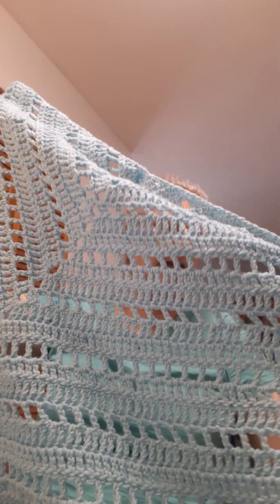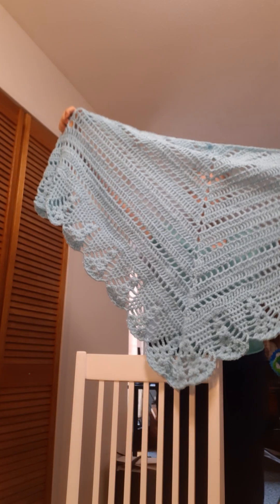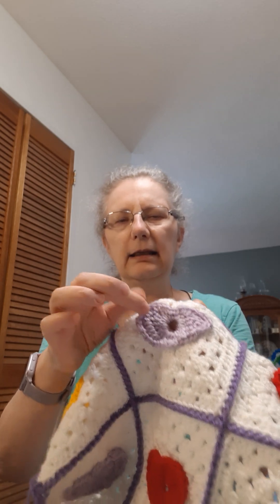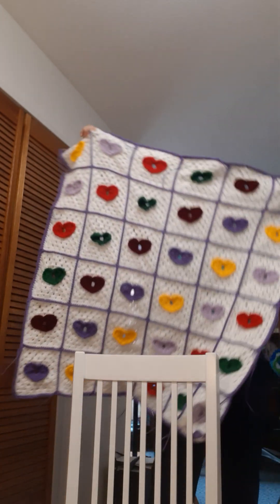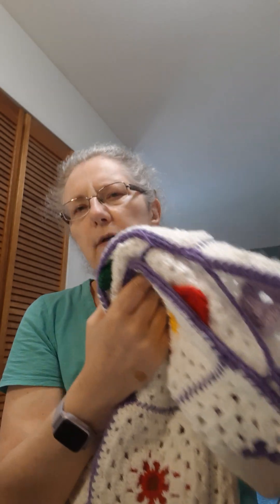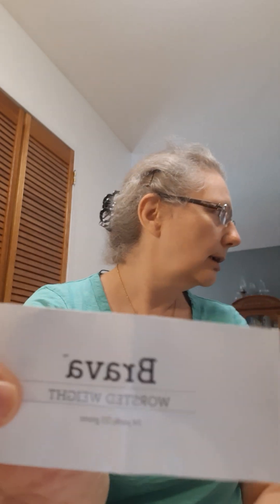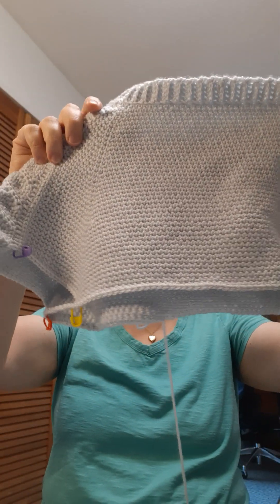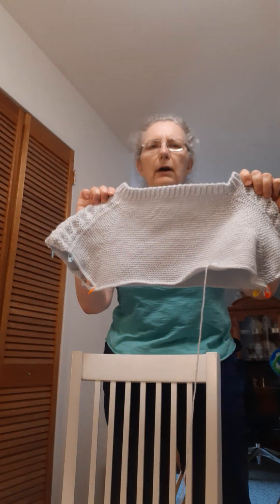Sept. 22, 2023 Yarn Projects - Meet "Yarn With Heart" Every Friday -- Crochet and Knit Inspiration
First video that I ever posted.
Super Nervous & Shy (don't know how to edit & remove those umms... please be kind in the comments)

Inspiration for colours in Heart Blanket -- Judy's Creations In Crochet, flower CAL
Jackie's Heart Granny Square by Jackie Tyler
Prayer Shawl by Yarnspirations Design Studio
(free on Ravelry)
Lovely Lace Crochet Sweater by Briana K Designs
(available for free, however I purchased videos, as I do not have a lot of sweater-making experience)